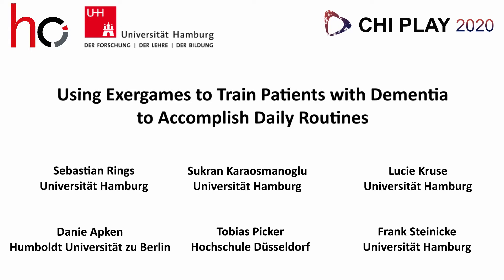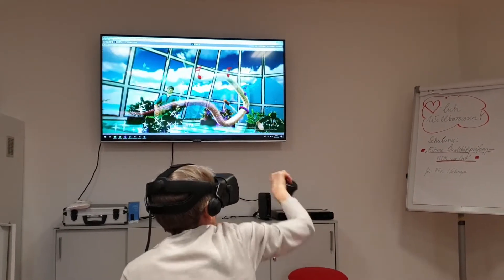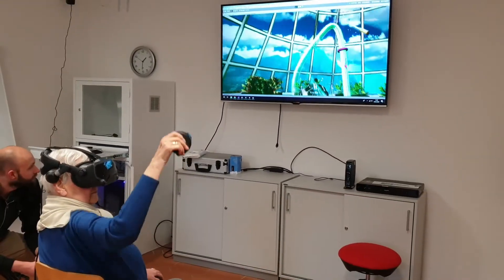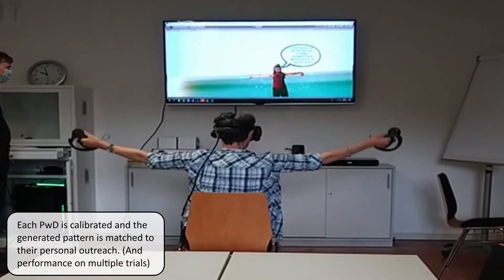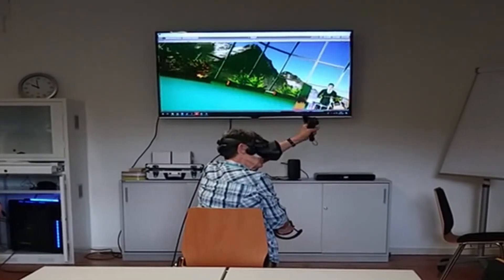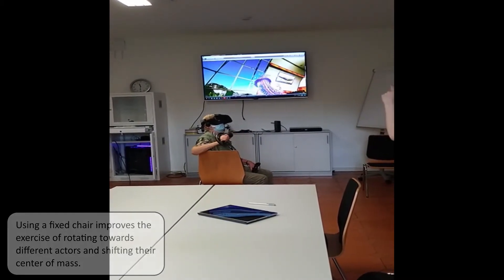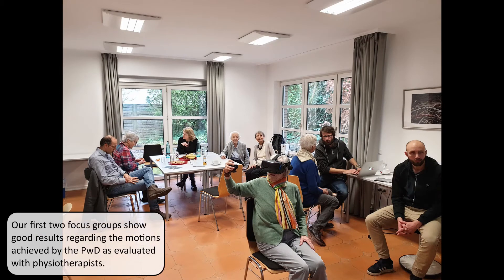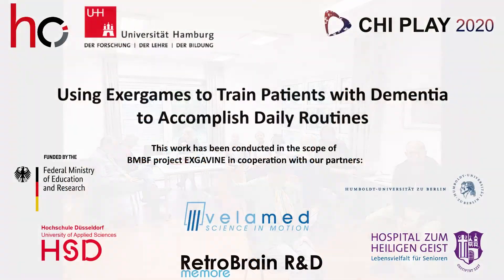Using Exergames to Train Patients with Dementia to Accomplish Daily Routines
Sebastian Rings, Daniel Apken, Sukran Karaosmanoglu, Tobias Picker, Lucie Kruse, Frank Steinicke

Abstract
Many people with dementia (PwD) often have serious problems with basic everyday motor-cognitive tasks such as brushing their teeth, grasping objects, putting clothes on, or communicating with others. The challenges of these daily activities increase over time for PwD, but can be opposed with regular exercises. Virtual reality (VR) exergames have enormous potential to provide virtual scenarios, which could potentially reduce the progress of neuronal degeneration by motivating PwD to train their daily routines. In this work-in-progress (w.i.p.) paper, we introduce the concept and development of a VR exergame for PwD. This VR exergame provides personalized motor-cognitive therapy for performing actions of daily routines in a gamified scenario. The focus is to create suitable exercises and further evaluate their completion to provide an optimal training scenario for improving everyday skills of PwD. Finally, we discuss the implications and next steps of this project.

Remote Presentations for the The Annual Symposium on Computer-Human Interaction in Play (CHI PLAY 2020)